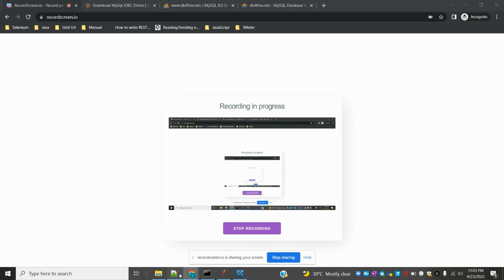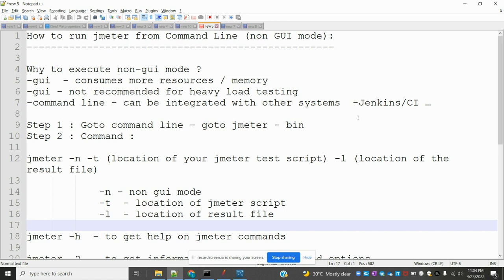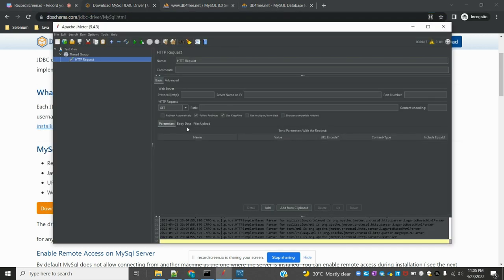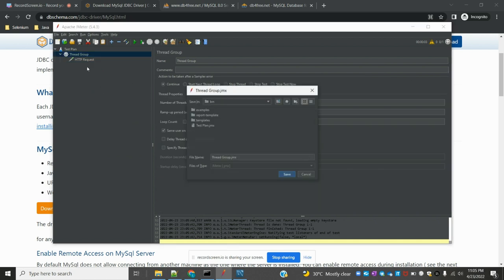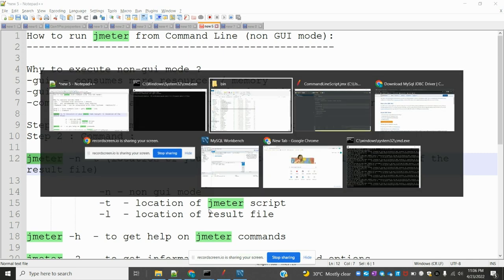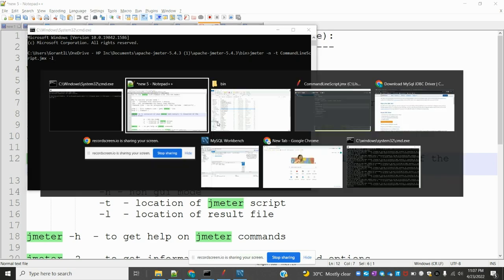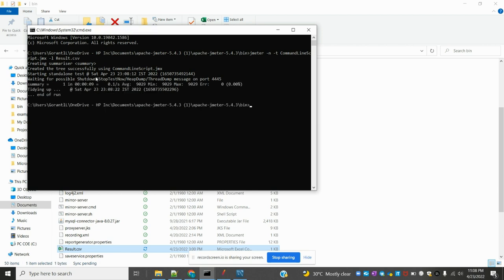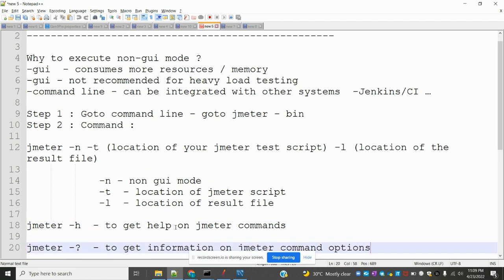JMeter Beginner Class 13: How to run JMeter from Command Line non GUI mode in JMeter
Why to execute non-gui mode ?
-gui  - consumes more resources / memory
-gui - not recommended for heavy load testing
-command line - can be integrated with other systems  -Jenkins/CI …

Step 1 : Goto command line - goto jmeter - bin
Step 2 : Command :

jmeter -n -t (location of your jmeter test script) -l (location of the result file)

            -n - non gui mode
            -t  - location of jmeter script
            -l  - location of result file

jmeter -h  - to get help on jmeter commands

jmeter -?  - to get information on jmeter command options